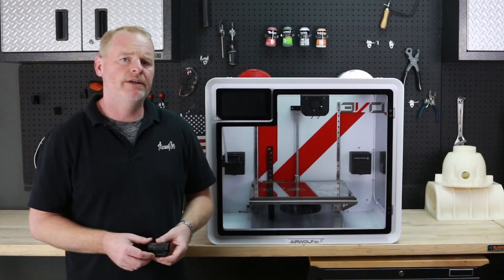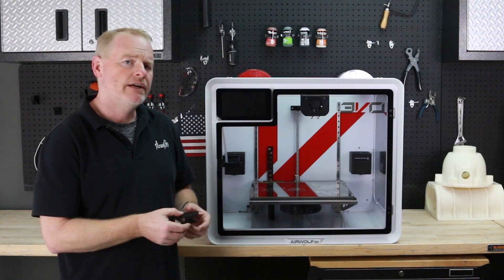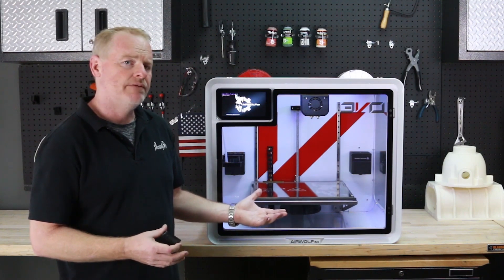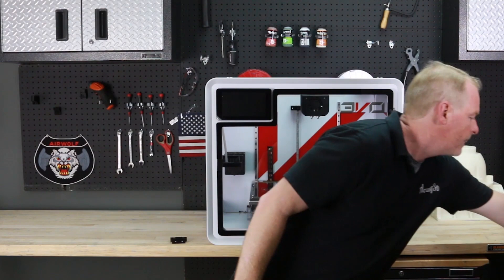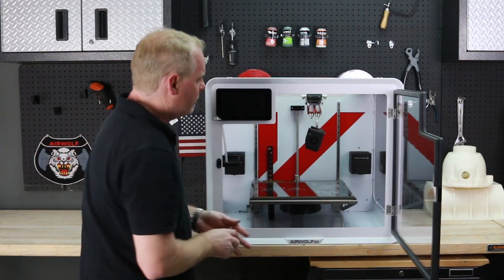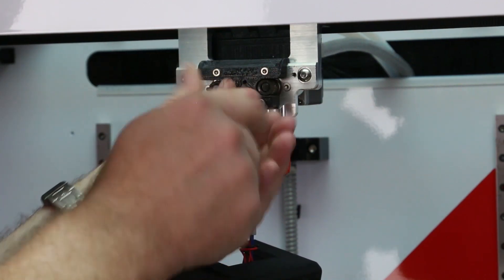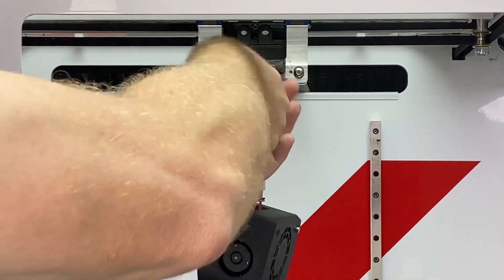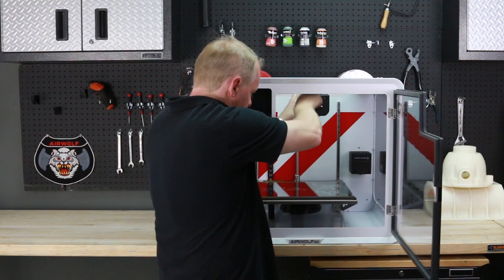EVO AMC Tech Video - Feeder Replacement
Learn how to change out the feeder on your EVO 22, EVO, or EVO R Additive Manufacturing Center. Erick Wolf, Co-founder of Airwolf 3D will walk you through the process step by step.